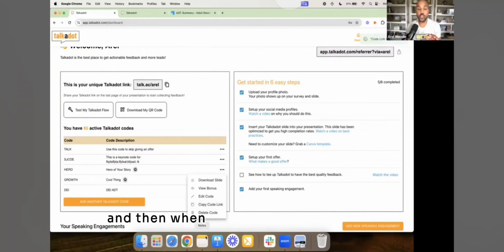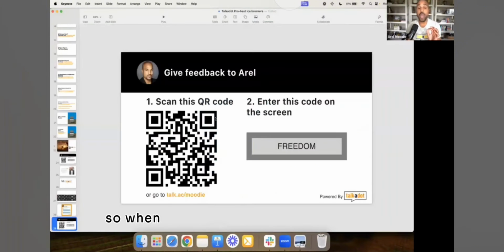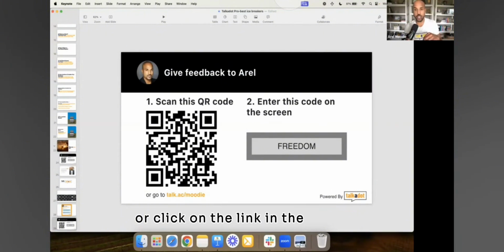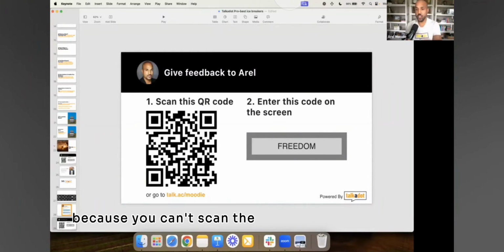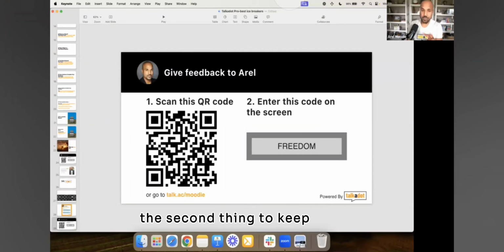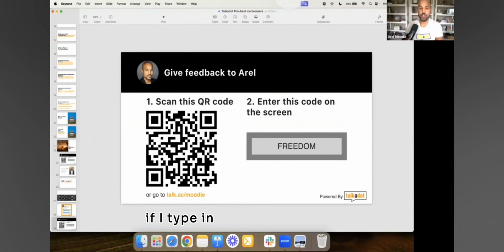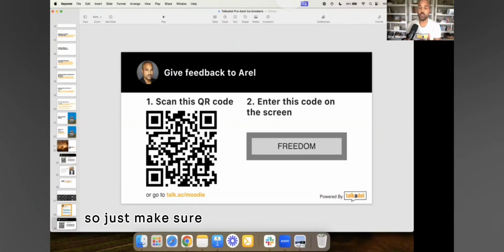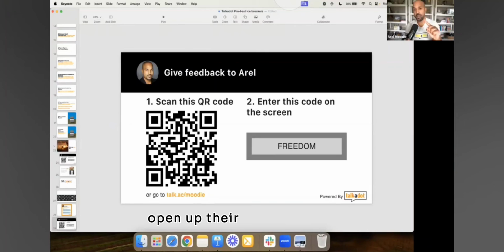How to Implement Talkadot QR Codes into Your Speech Without Using Slides on Your Presentation?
Dive into the ultimate webinar game-changer with Arel Moodie in our latest AMA session – "How to Implement Talkadot QR Codes into Your Speech Without Using Slides on Your Presentation?" Arel breaks it down like only he can, sharing actionable tips to revolutionize your webinar experience.
 Ever wondered how to seamlessly integrate Talkadot QR Codes into your speech when slides aren't in the playbook? Arel Moodie's got you covered! In this video, Arel unveils a game-changing strategy that'll elevate your presentation without the need for traditional slides.
 Join Arel as he spills the secrets on ensuring your audience can effortlessly provide feedback. Learn the art of incorporating a specific Talkadot QR Code slide at the end of your talk, creating an interactive and engaging experience for your viewers.
 Arel emphasizes the need for accessibility, guiding you on how to share clickable links in the chat. No more tech hurdles – just a straightforward, user-friendly approach that keeps your audience in the loop, whether they're scanning QR codes or clicking links.
 Don't miss out on Arel's pro tips for enhancing user experience and boosting engagement. Discover the power of coordination with your host, ensuring a flawless execution of the Talkadot QR Code strategy.

Are you a professional speaker who wants to capture every speaking lead from your audiences, get measurable data on how valuable your presentations are, build your email list and collect testimonials everytime you speak?

Then it sounds like you need talkadot! Sign up for a free Talkadot account today: